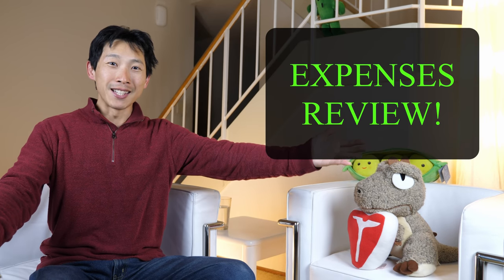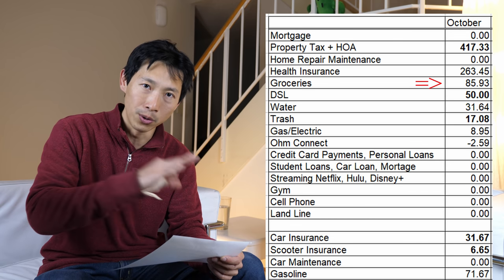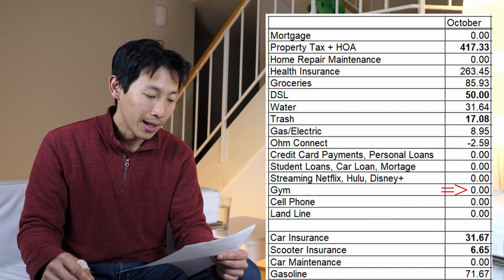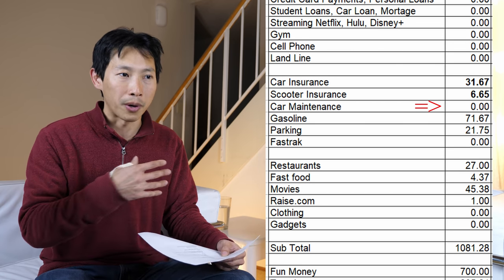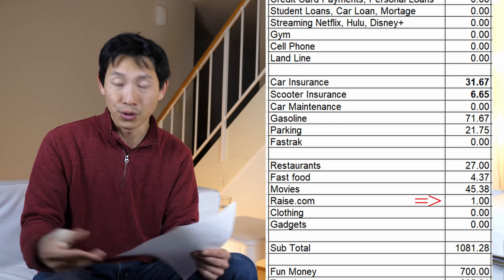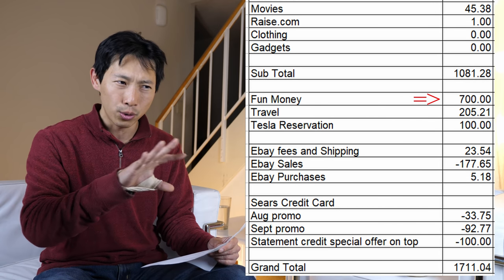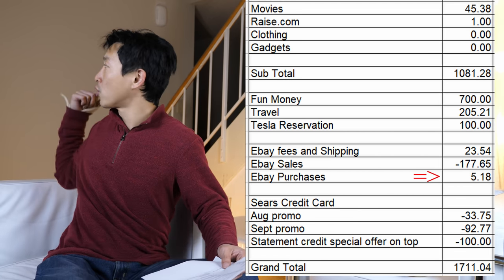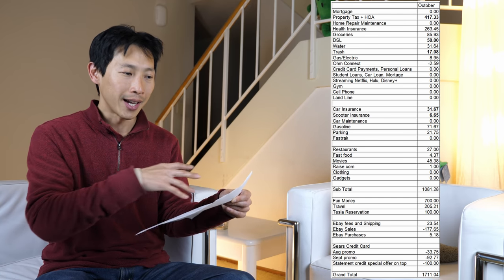My Actual Expenses for a Month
I tallied up all my expenses for the month of October 2019 to give you an idea of how much I really spend rather than what my minimum burn rate is. As you can see, it is pretty low even if I consider the extras I spend on like travel and random electronics things. The major take away here is how I am able to string together various kinds of discounts and apply it towards every conceivable bill that I have.

Get a 300 Swagbucks when your earn 300 SB within the first 30 days

Eligible for California utilities (PG&E, SCE, SDG&E), New York ConEd customers, and friends in Texas who can choose their own electricity provider and get rewarded.

Earn $200 cash back with Chase Freedom Unlimited or Chase Freedom Flex credit card. I can be rewarded, learn more.